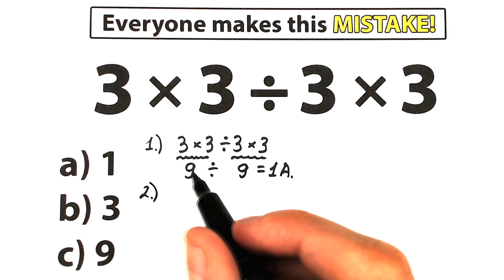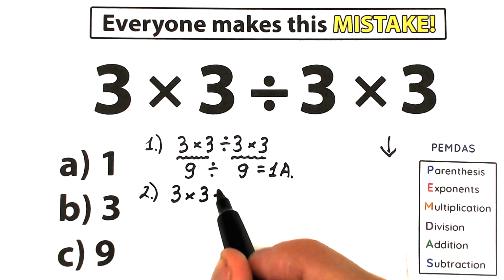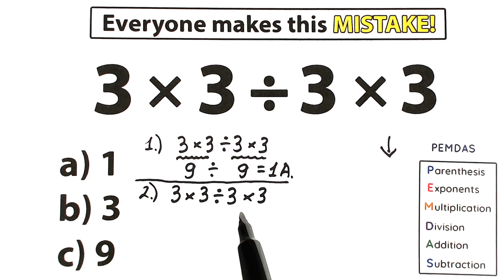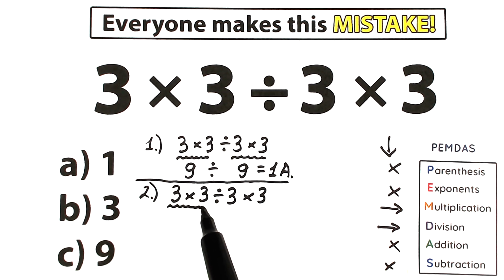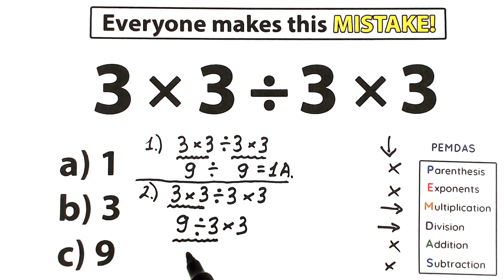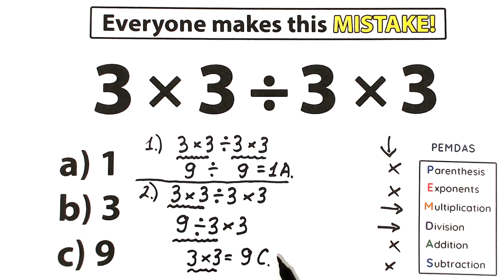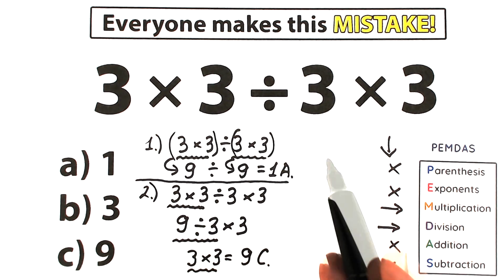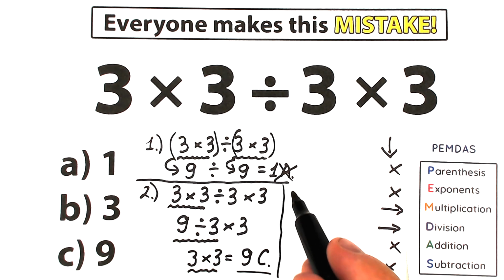Everyone Makes this MISTAKE ! Be careful !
Many won't get RIGHT! Be careful !